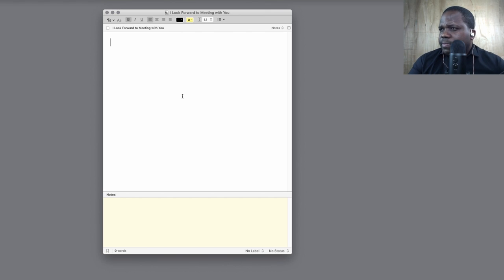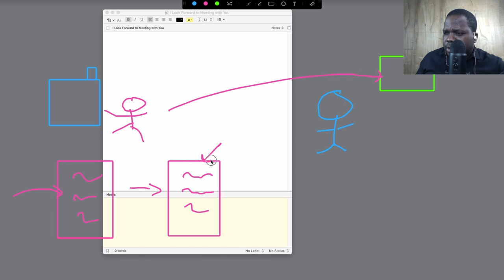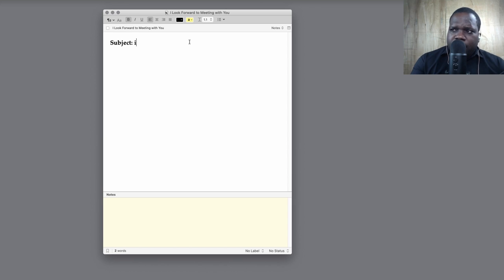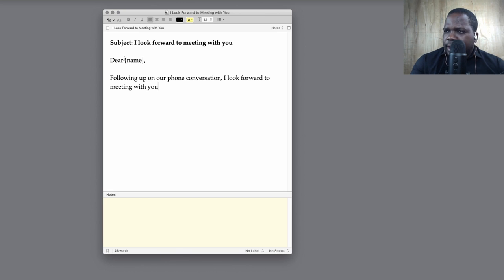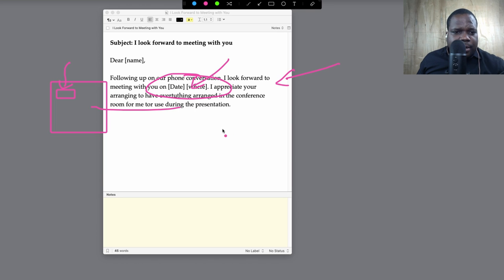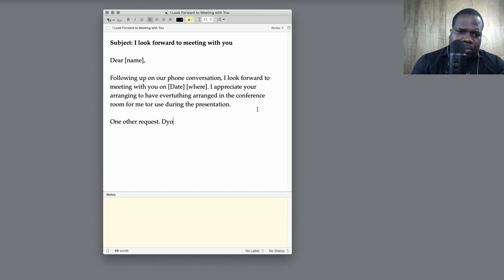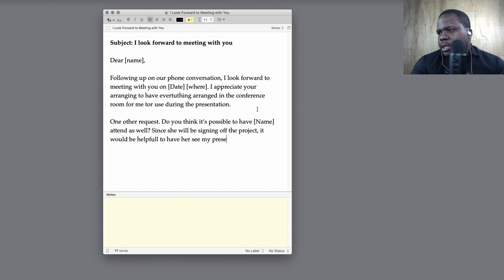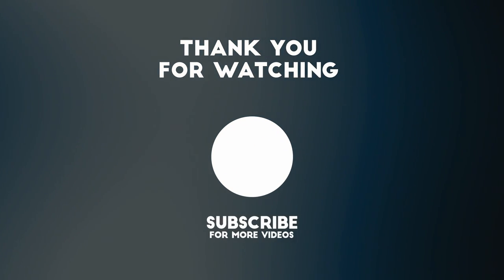I Look Forward to Meeting with You